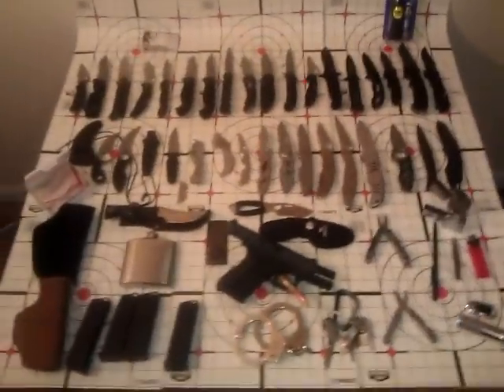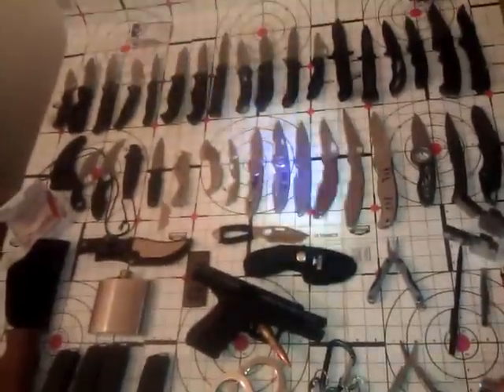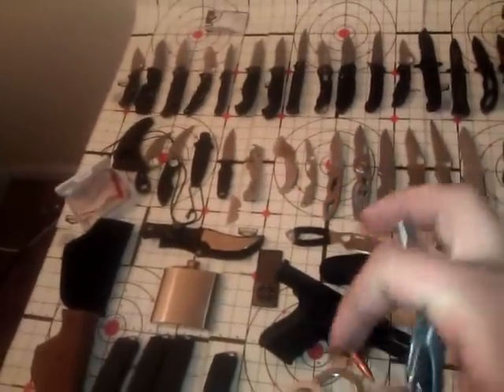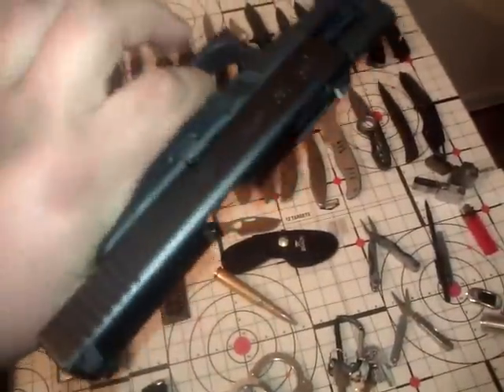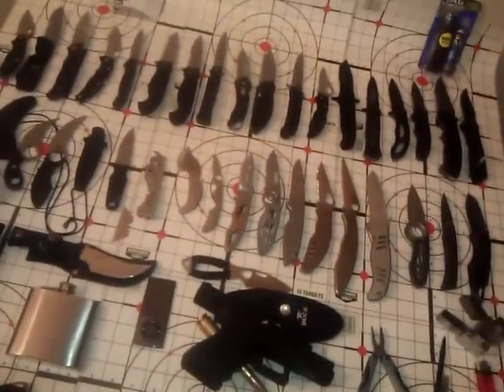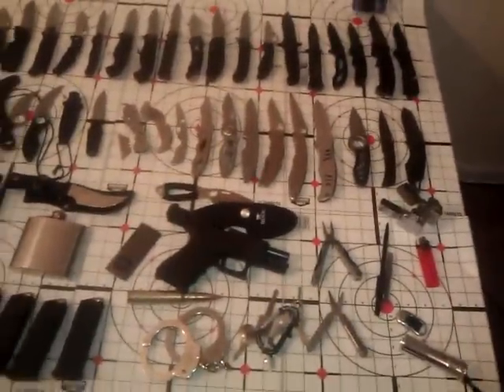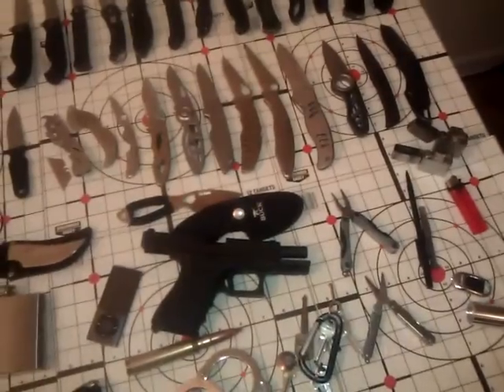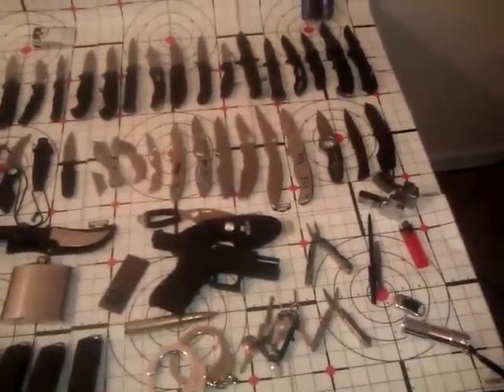VR to Faliaphotography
Video response to faliaphotography's 15000 sub giveaway contest, i show whats in my edc, my favorite thing in it and my favorite gun